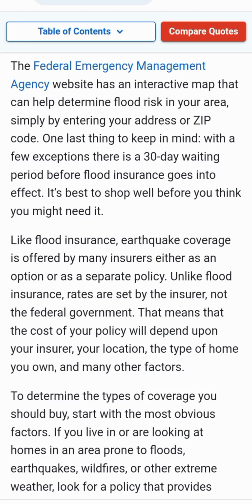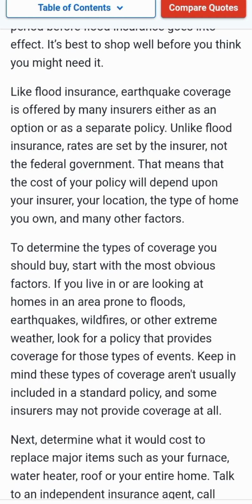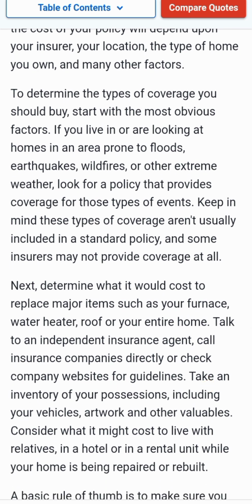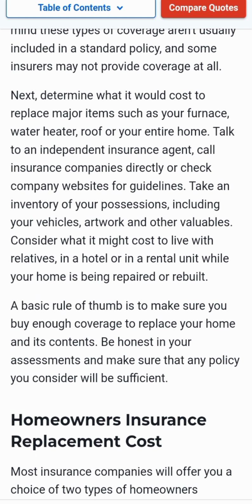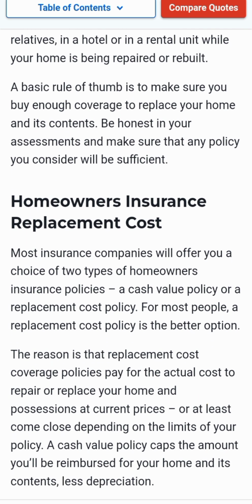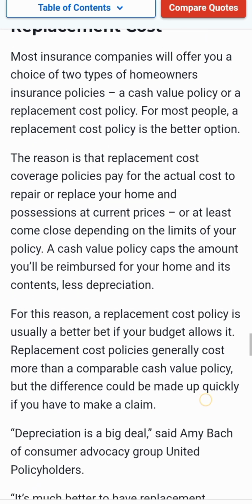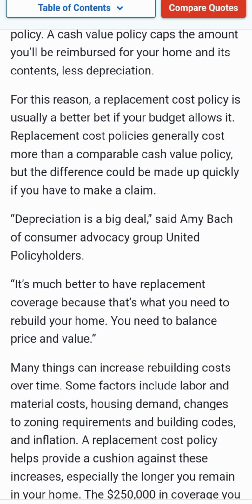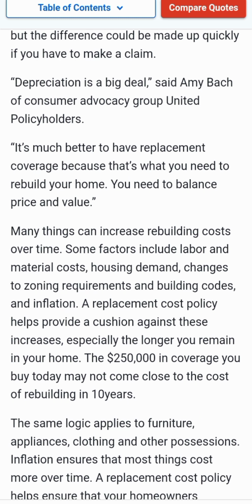What Does Homeowners Insurance Cover in 2023 Part 4 |TechAB-jj8bc#2222